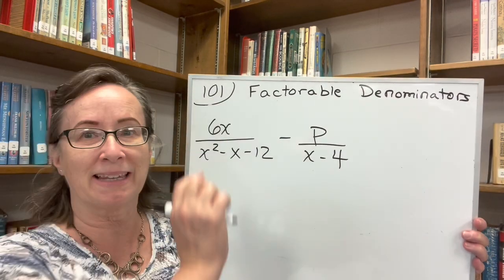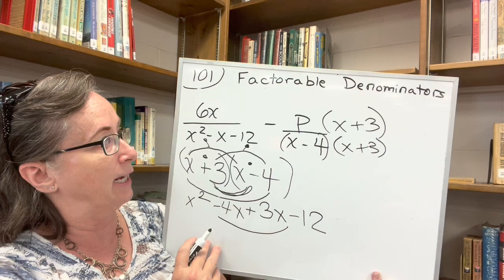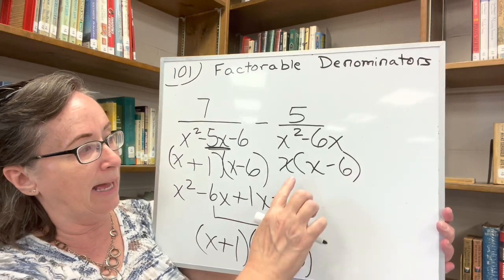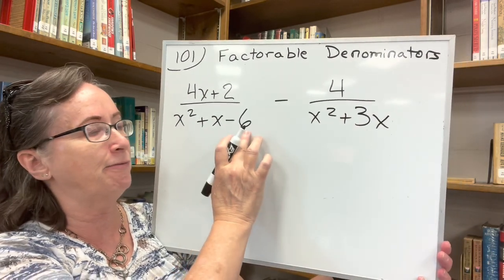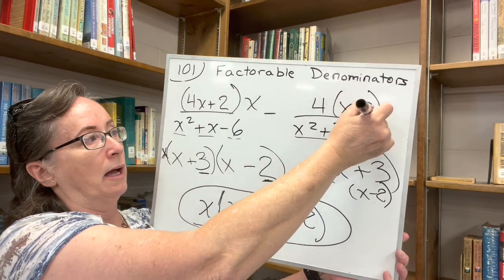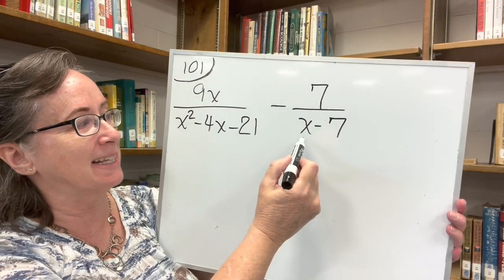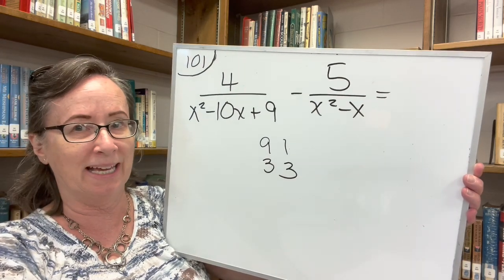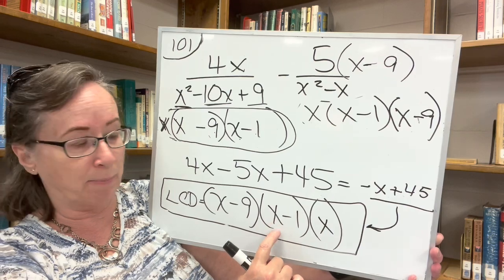L101 Saxon Orange Book Factorable Denominators algebra 1